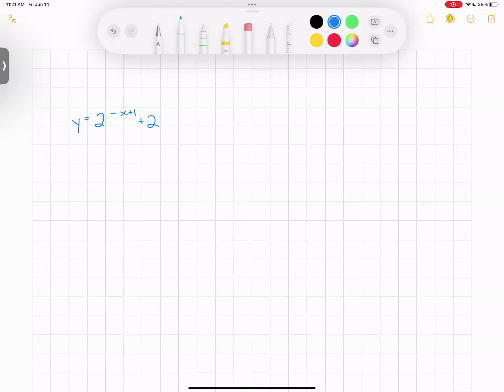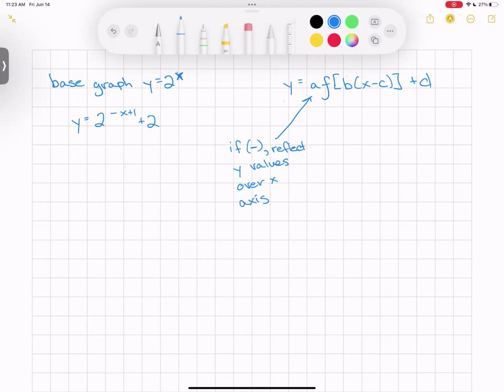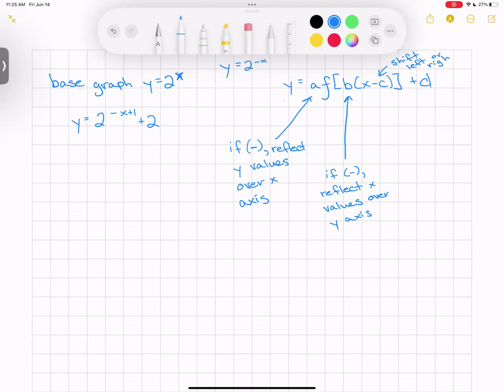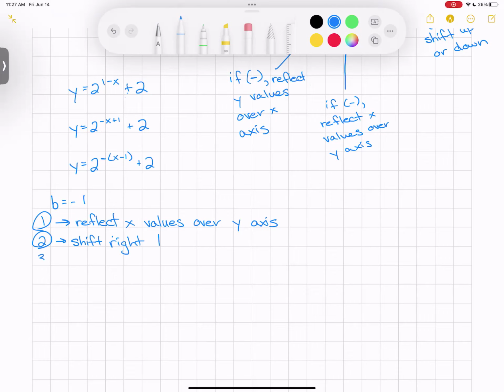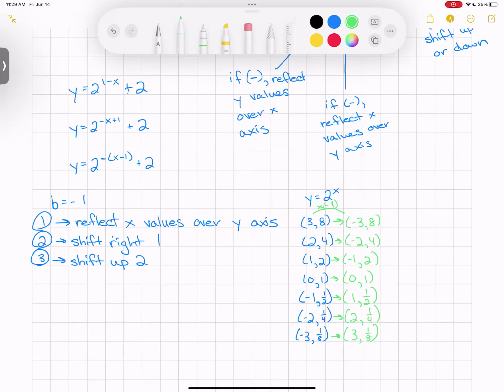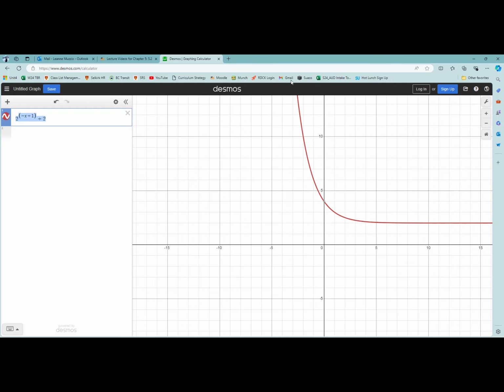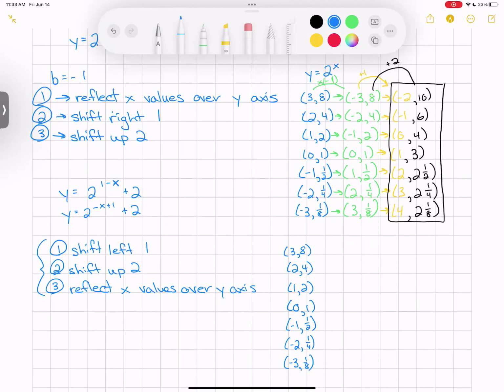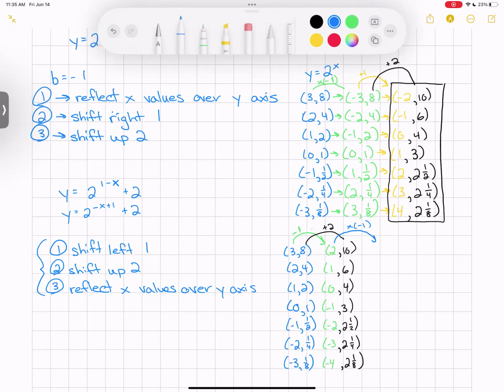Chapter 5.2: Help with transforming Exponential Functions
What is your a value vs. your b value? How do you deal with negative a and b values? How do I transform exponential functions vs. how your textbook does it.